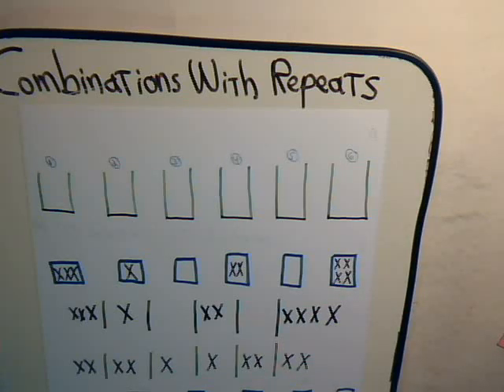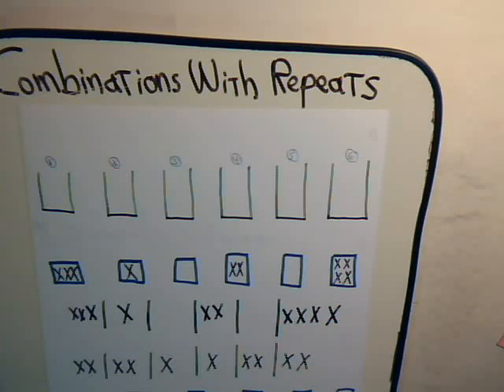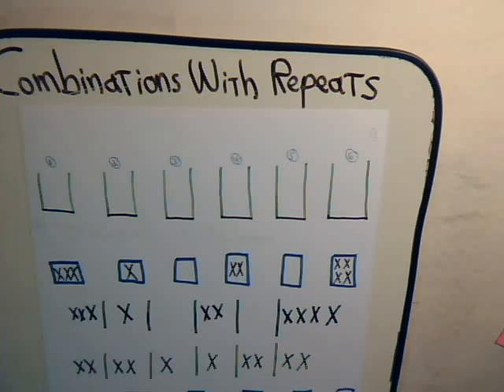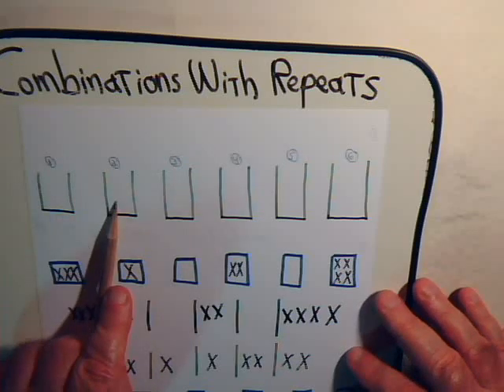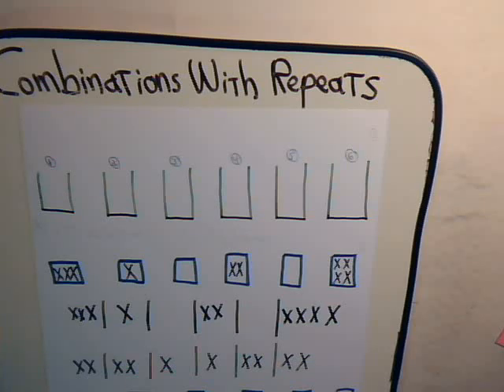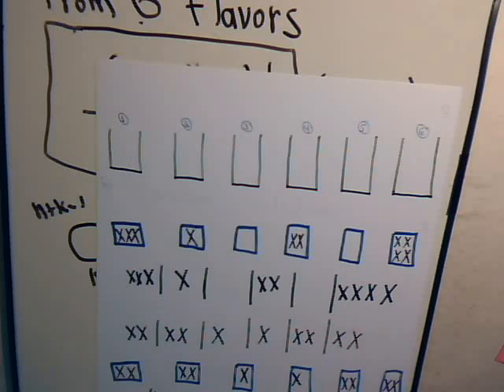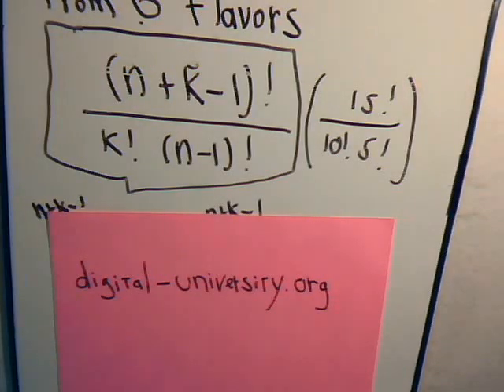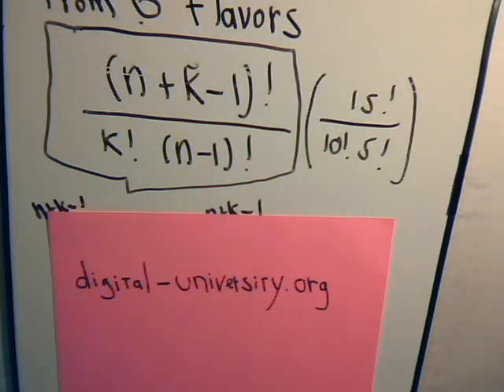Combinations With Repeats: Review